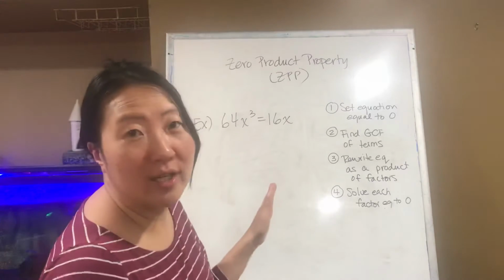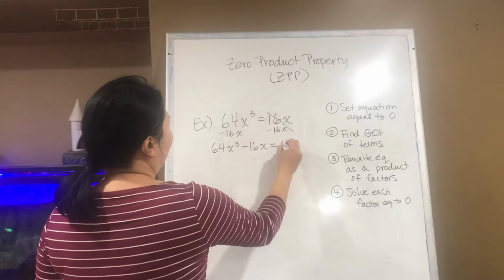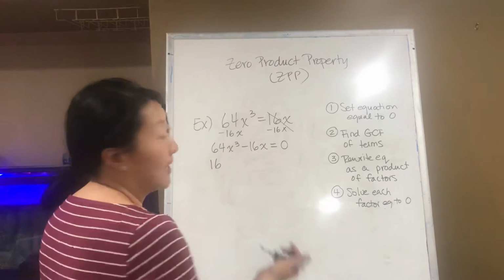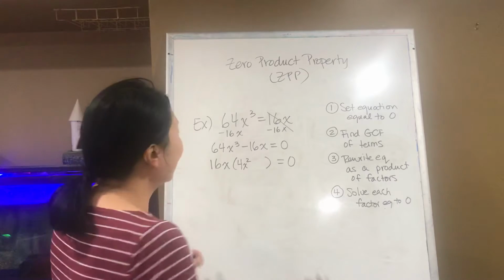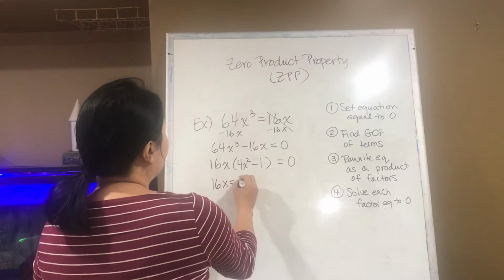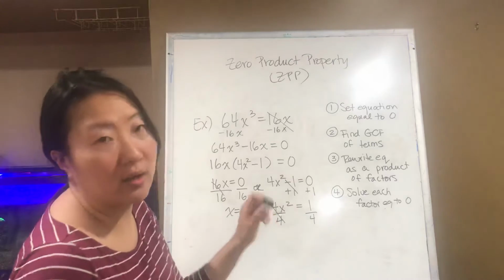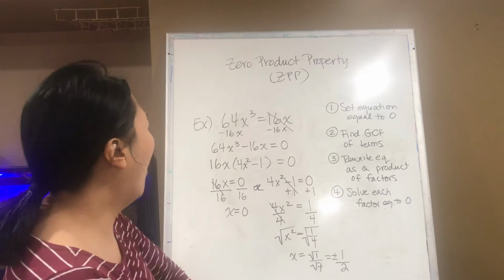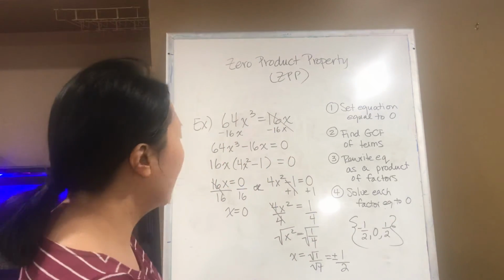Zero Product Property